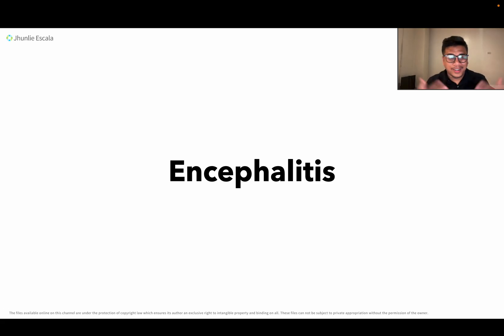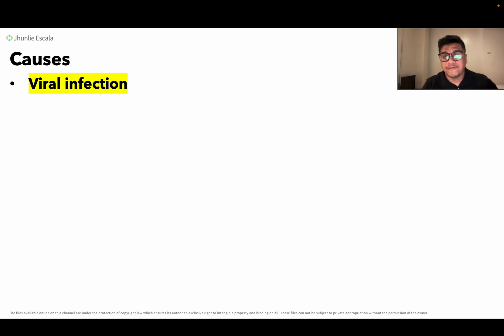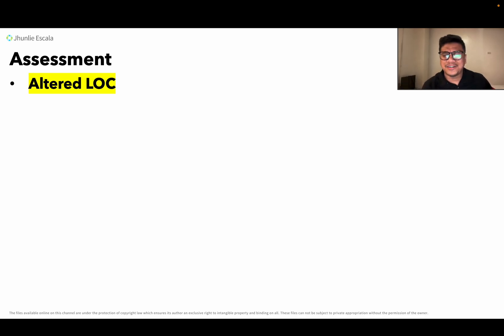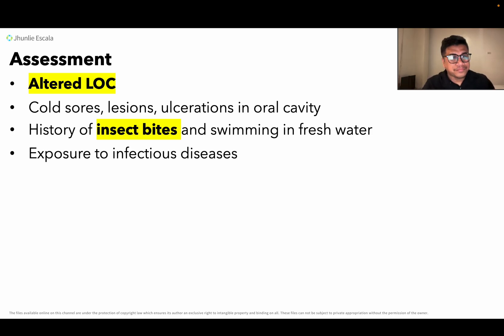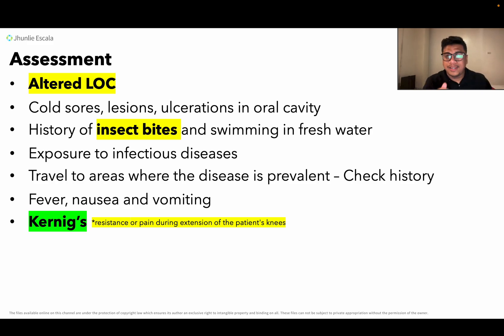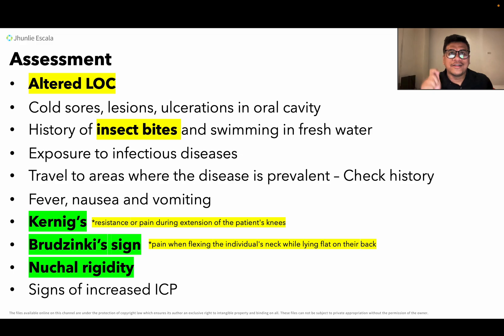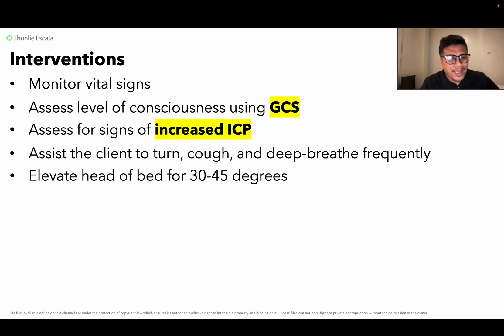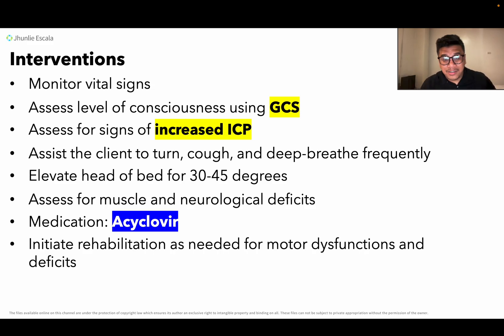NURSING REVIEW | Encephalitis